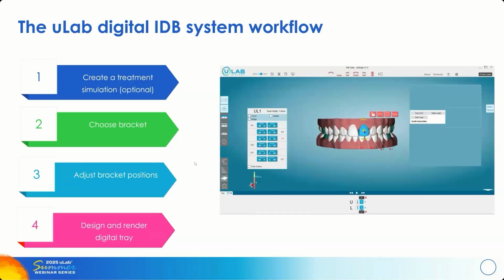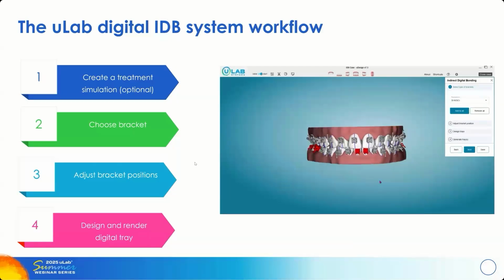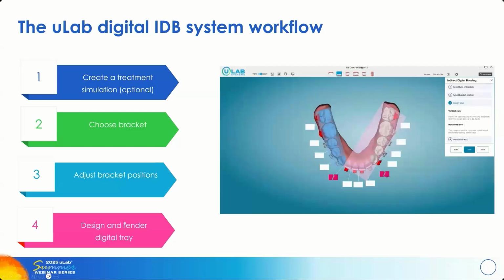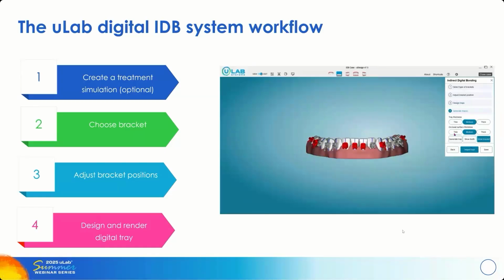uLab's IDB System Workflow Overview - Webinar Clips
Learn about the process and set up of IDB in uLab Systems' uDesign software from Dr. Rooz Khosravi.